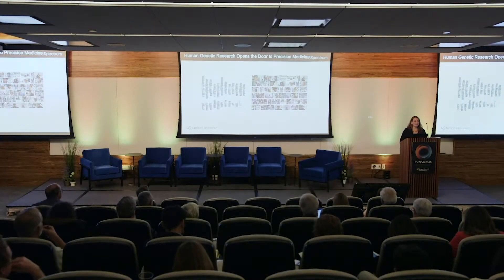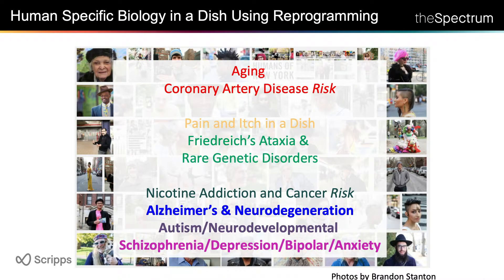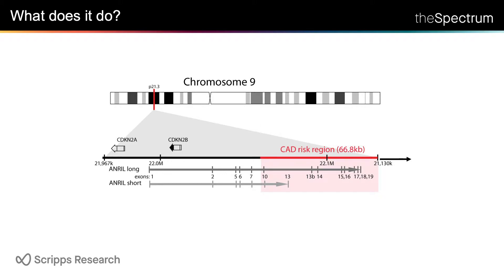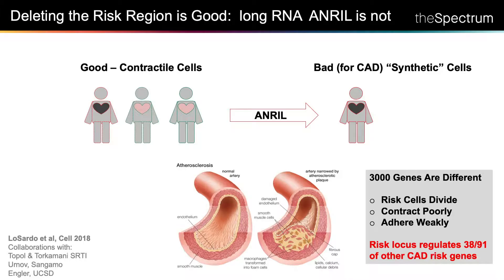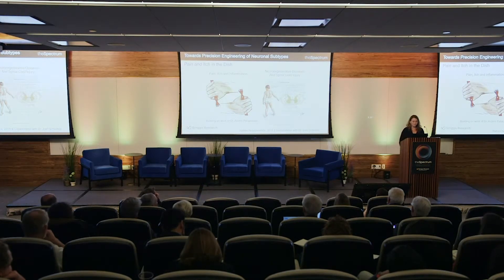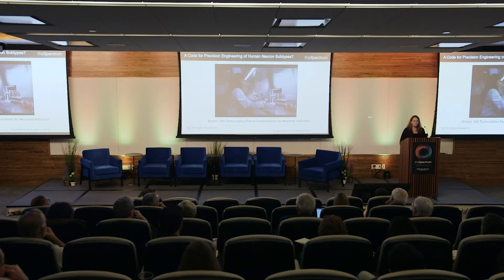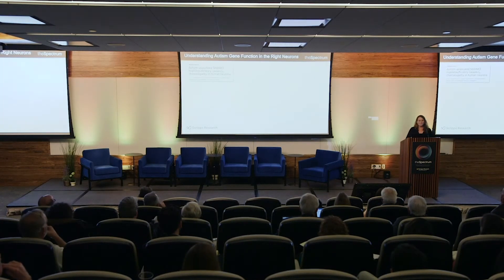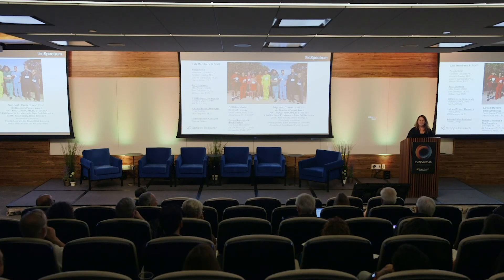Disease in a Dish for Precision Medicine, Kristin Baldwin, PhD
Kristin Baldwin is a professor in the Department of Neuroscience at Scripps Research. In her research she harnesses new technologies at the intersection of genomics, stem cells and disease biology to generate human cellular models suitable for identifying new disease mechanisms, screening for new therapeutics and targeting appropriate patient populations. Her current efforts focus on common neurologic and cardiovascular diseases.

The inaugural Spectrum symposium, hosted on February 20, 2019 in La Jolla, California, convened thought leaders from across the country for discussions around accelerating delivery of novel medicines to the patients desperately in need of new therapies. Over 200 attendees-- foundation representatives, philanthropists, biopharma leaders, healthcare investors and research scientists-- listened to Scripps Research scientists share their basic and translational research efforts. The symposium inspired follow-up discussions about potential initiatives and collaborations to impact public health.